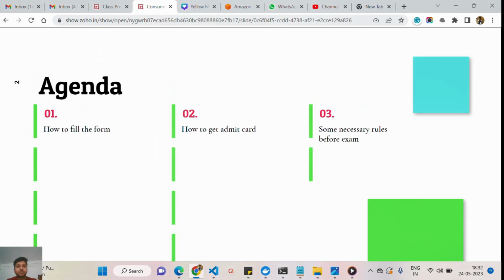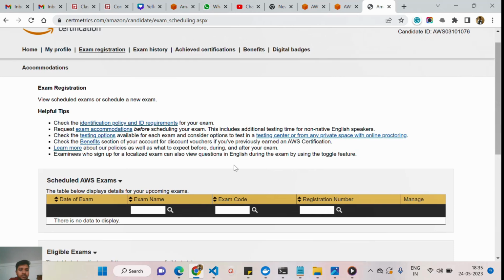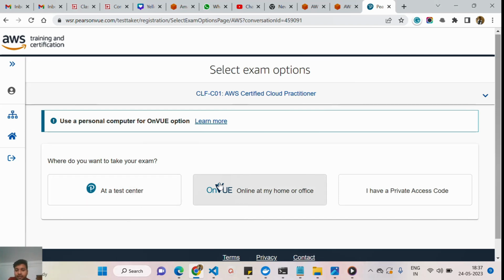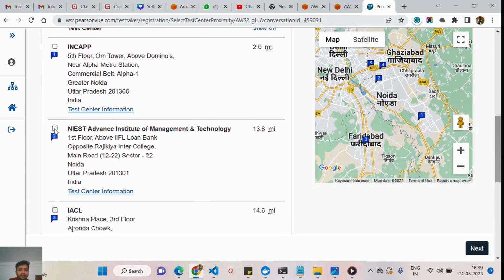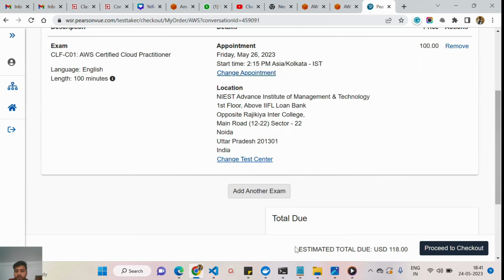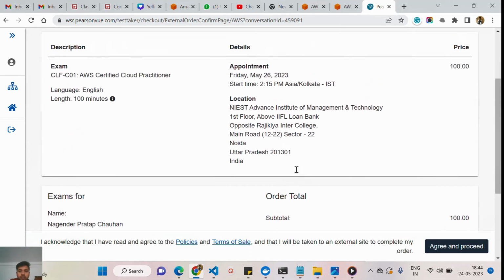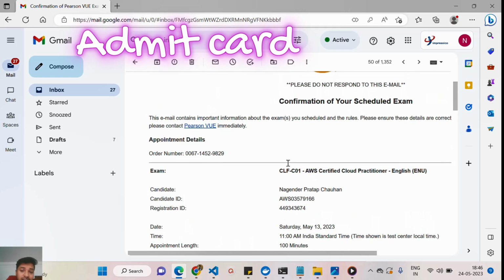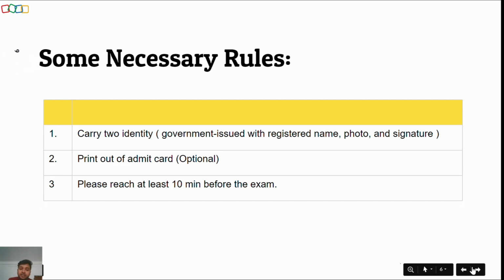AWS Cloud Practitioner Certification | Part -2 | Fill the AWS Certification Form | Admit Card | 2023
In this video, I am explaining the some topic
➡️ How to fill the AWS cloud certification form from start to payment.
➡️ Get the admit card of certifications.
Admit card process:
1) open your gmail id which you attached to your AWS account.
2) click on recent mail.

The AWS Certified Cloud Practitioner offers a foundational understanding of AWS Cloud concepts, services, and terminology. This is a good starting point for individuals in non-technical roles with no prior IT or cloud experience or for those with on-premises IT experience looking for basic AWS Cloud fluency. This certification can give candidates the confidence to tackle role-based AWS Certifications.